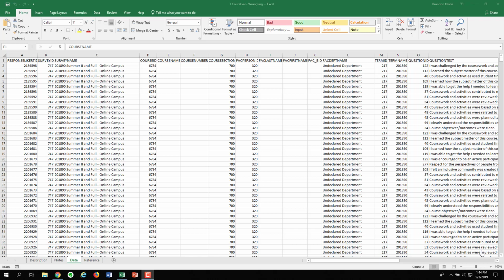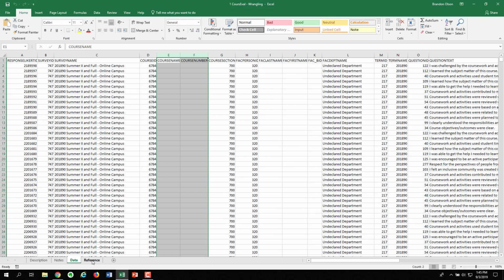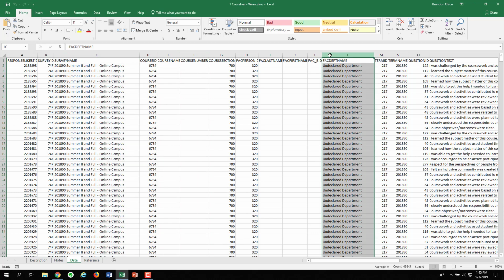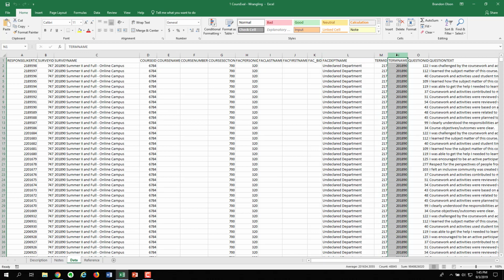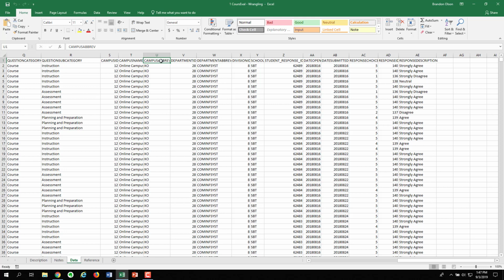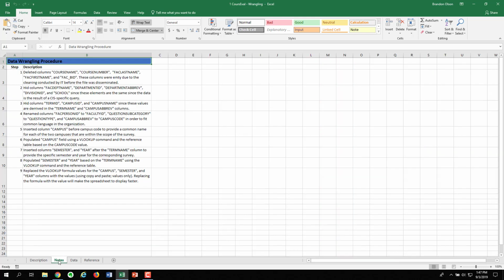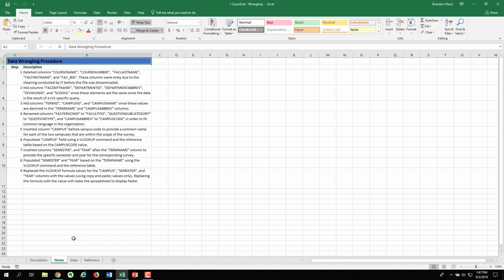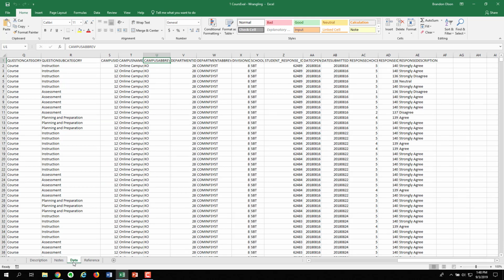Excel Analysis Part 2 - Data Wrangling Plan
In this video, I walk through an example of reviewing the data and defining a data wrangling plan. This is the second of a several part sequence demonstrating the use of Excel in conducting an analysis.